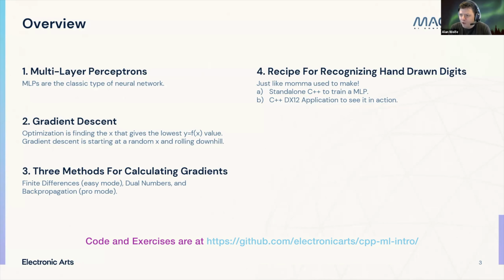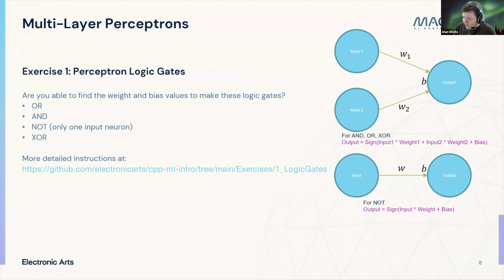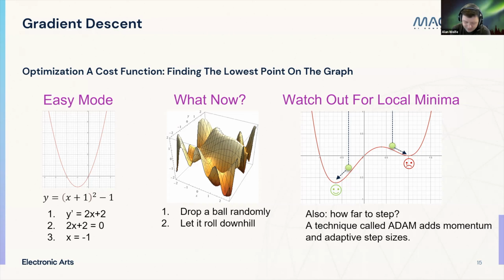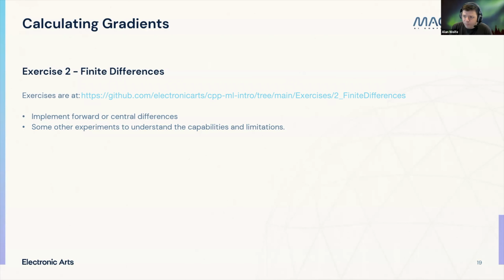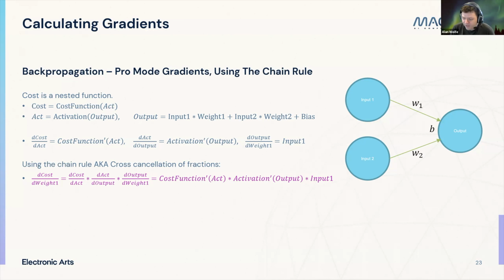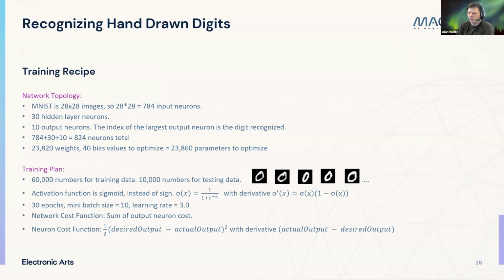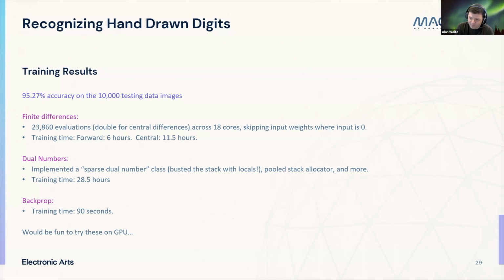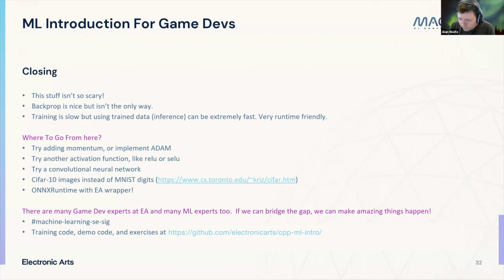Machine Learning for Game Developers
Machine learning (ML) is a powerful tool that’s already in use across game development, supporting everything from asset creation to automated testing. As an accelerant, it allows developers to create better-looking, higher-quality games with less time and effort, and in the future, it could even enable game teams to create things that are currently impossible due to time, cost, and effort constraints.

However, one challenge of applying machine learning to game development is the significant difference between the two disciplines. It’s rare for a machine learning practitioner to understand the ins and outs of game development, or for a game developer to understand the complexities of machine learning. And while this has begun to change more recently, we still have a long way to go.